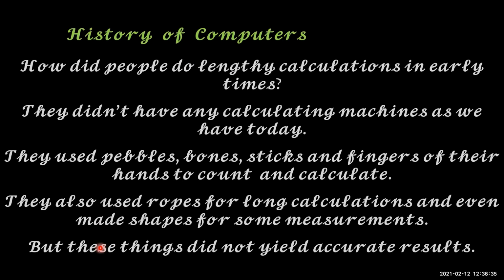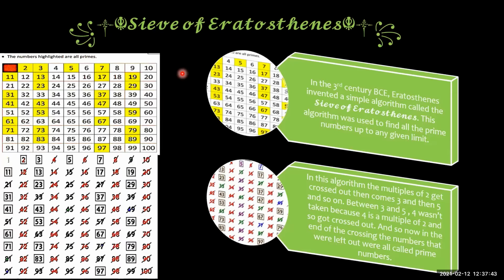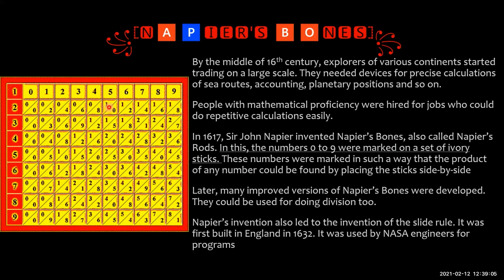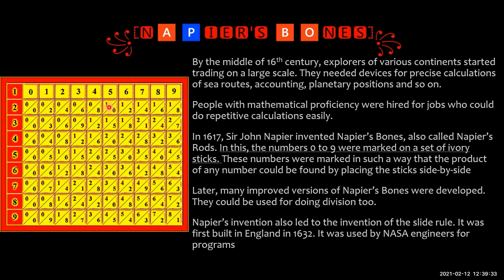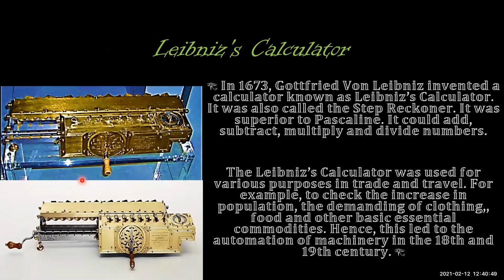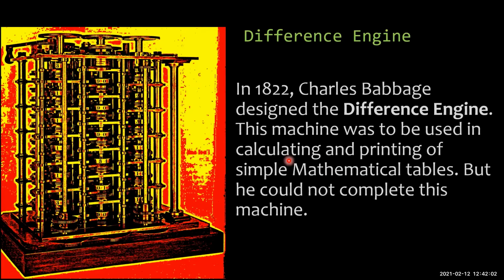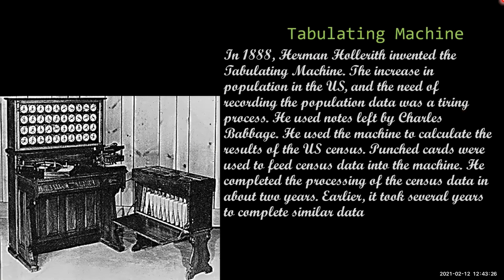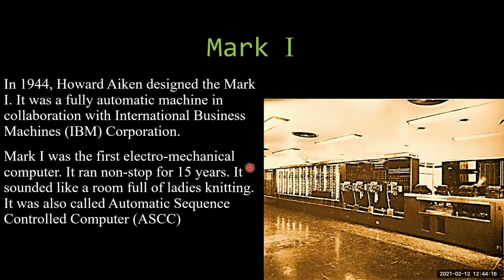𝓒𝓸𝓶𝓹𝓾𝓽𝓮𝓻𝓼 | 𝓒𝓱1 𝓔𝓿𝓸𝓵𝓾𝓽𝓲𝓸𝓷 𝓸𝓯 𝓒𝓸𝓶𝓹𝓾𝓽𝓮𝓻𝓼 | 𝓟𝓽.1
Hello friends.
This is a video on evolution of computers.